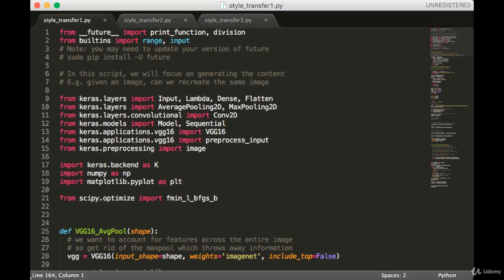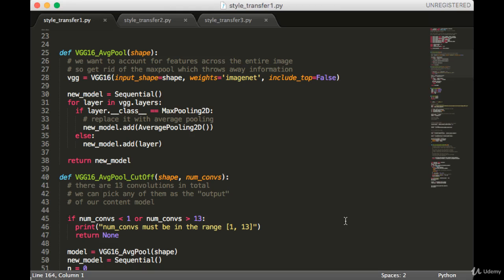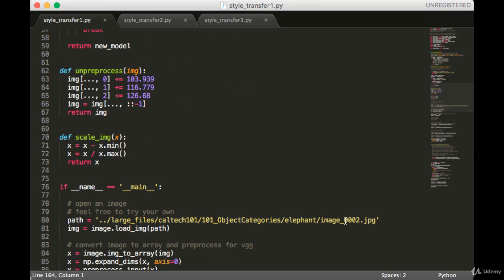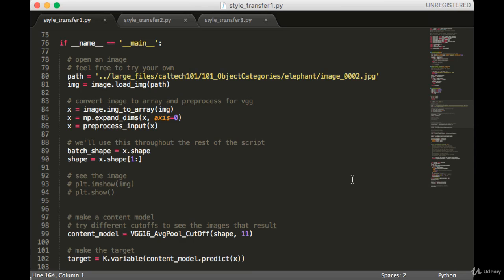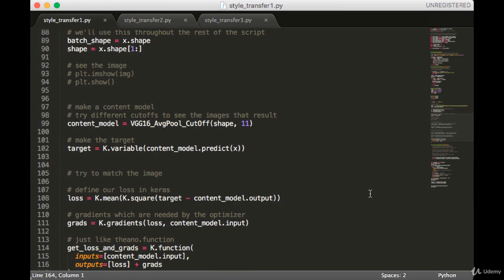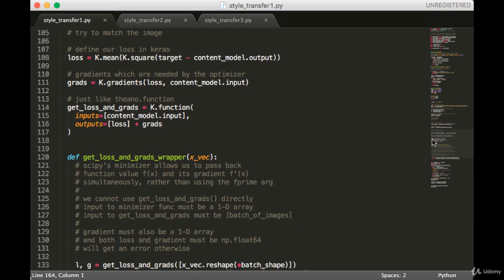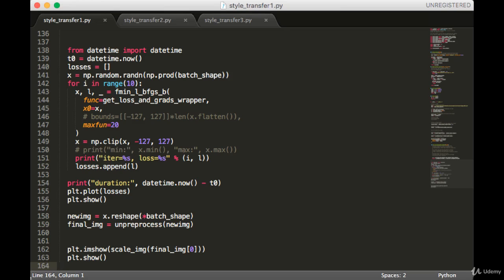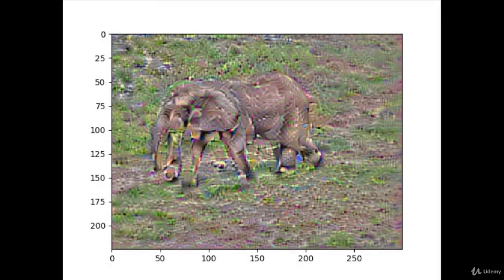4 Code pt 1